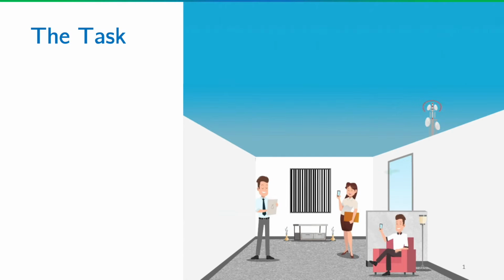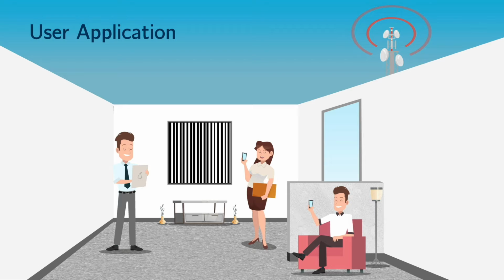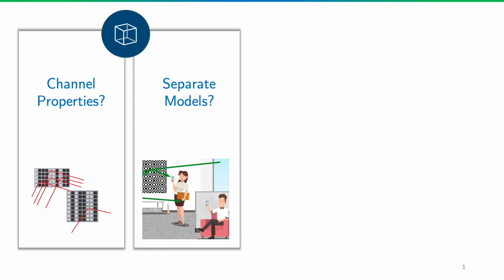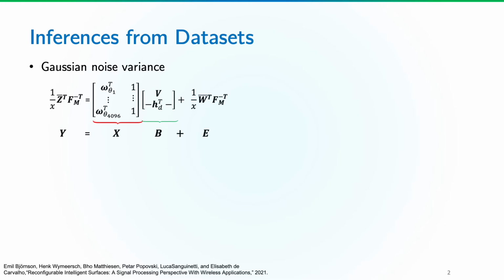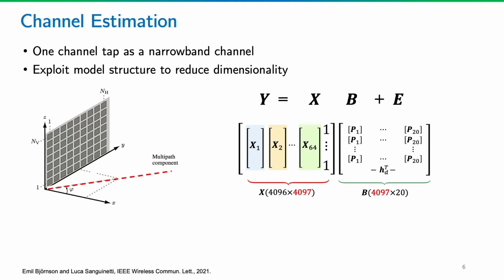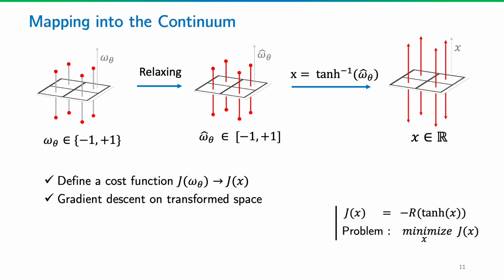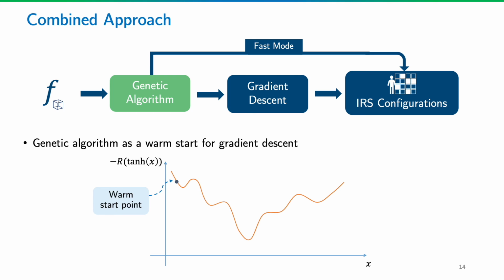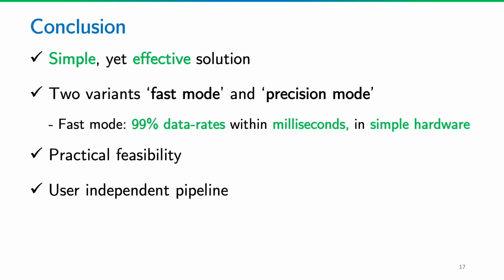IEEE Signal Processing Cup 2021 -Winner- Team T Cubed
The final round presentation of the winning team: T cubed - Undergraduates from the Department of Electronics and Telecommunication, University of Moratuwa, Sri Lanka.
The final presentations of the IEEE Signal Processing Cup 2021 were exhibited and evaluated as a part of ICASSP 2021- Toronto, Canada.